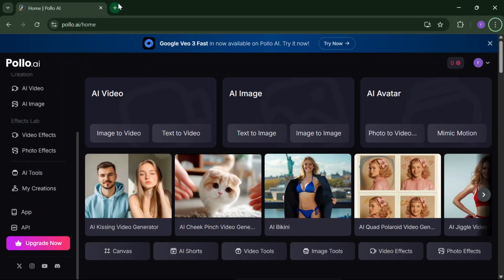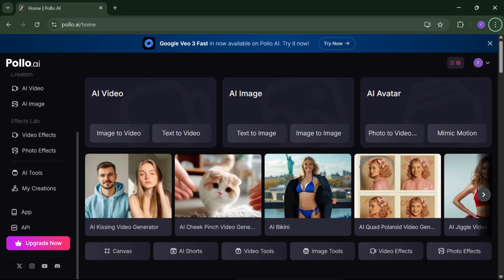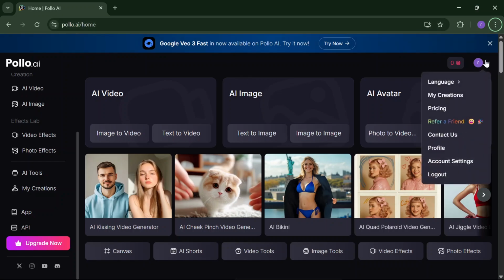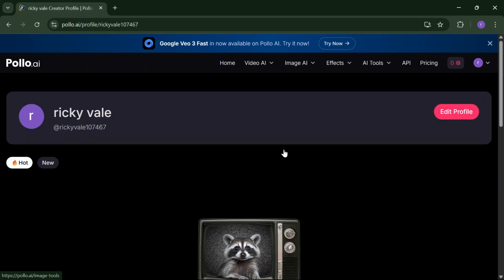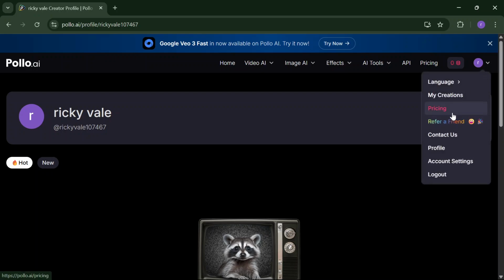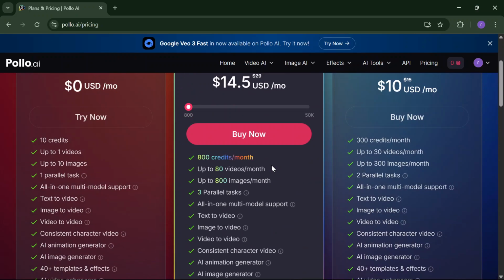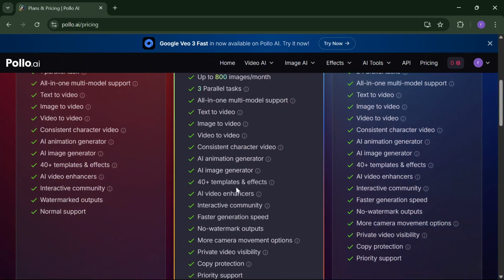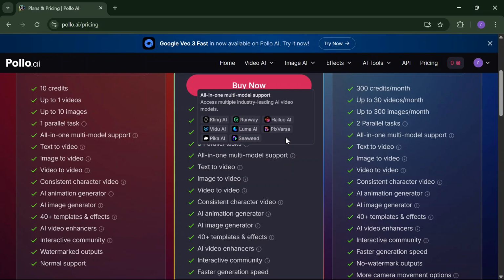HOW TO CANCEL YOUR POLLO AI SUBSCRIPTION 2025! FULL GUIDE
n this video, how to cancel your Pollo AI subscription 2025 is explained in a clear and simple step-by-step guide. Whether you're using Pollo AI for study help or productivity, this tutorial will show you how to cancel your plan through the official website or app to stop recurring charges.